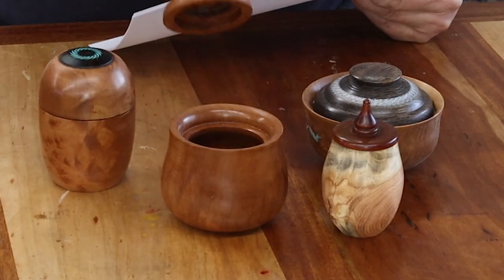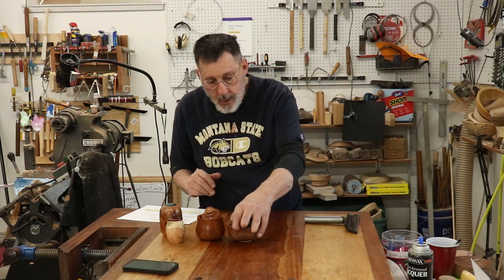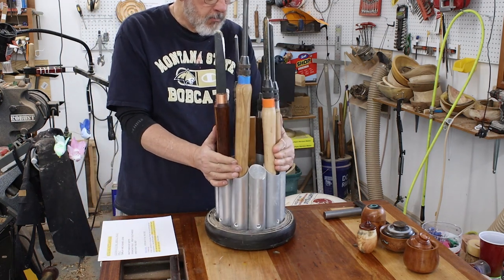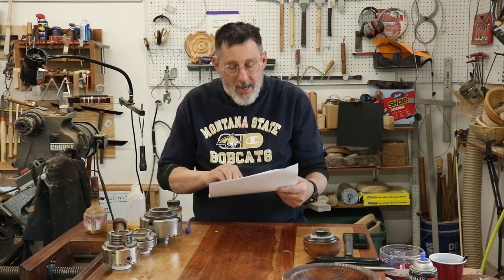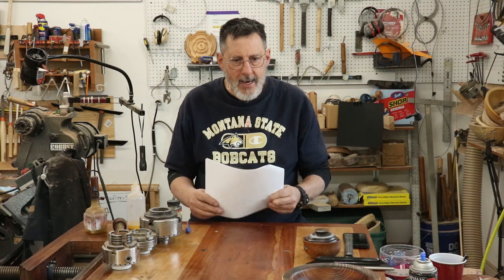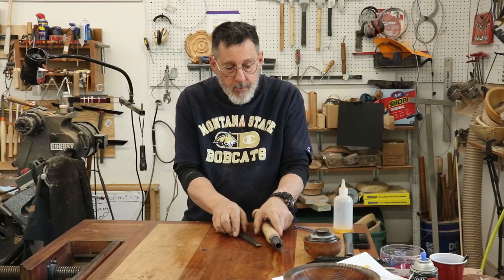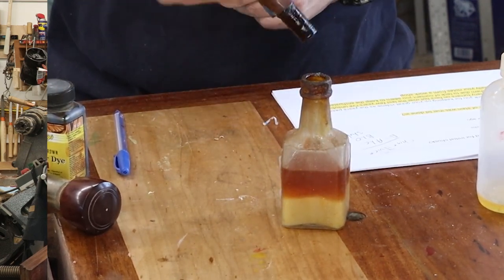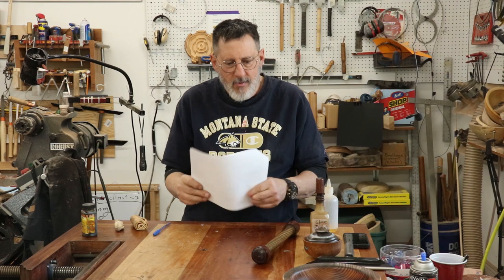Notes from the Turning Shop March 2023 Woodturning with Sam Angelo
In the March episode of his Notes' series, Sam answers questions and responds to comments from his recent videos. He discusses tools and shop organization. And he announces yet another giveaway. See detailed rules below.

Rules:  Video published on March 22, 2023
~Just leave a comment to enter.
~Winner will be selected on March 27th
   **CHECK YOUR COMMENT TO SEE IF YOU HAVE WON
~The winner must respond by April 1st
    OR A NEW WINNER WILL BE SELECTED.
~See detailed rules below.

GIVEAWAY RULES FOR March 2023 ~To enter the contest-simply leave a comment ON THIS VIDEO!!! "Notes from the Turning shop" (Published March 22 ,  2023  )
~The Winner will be selected and contacted March 27  on the SAME comment the winner left.
The winner’s name will also be listed ABOVE in the description area. GO BACK AND CHECK YOUR COMMENT to see if you won. ~

If there is no response by April 1st,  2023  the winner will be disqualified, and a new winner will be selected and contacted.
 Because of increased shipping costs, the prize(s) will be sent only within the lower contiguous 48 states. If the winner resides outside of the United States, suitable compensation will be provided to the winner. Link to
YouTube community guidelines:
 / howyoutubewor.  .